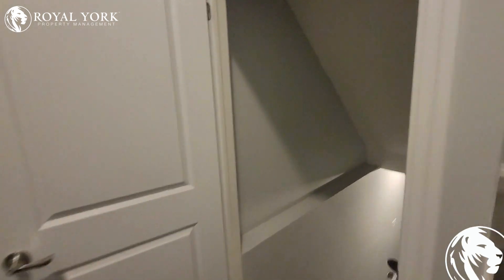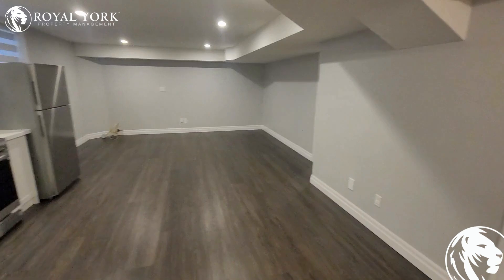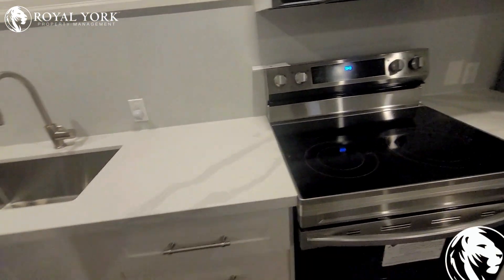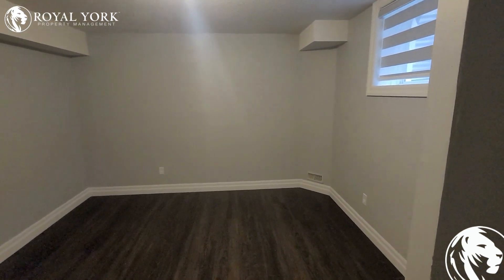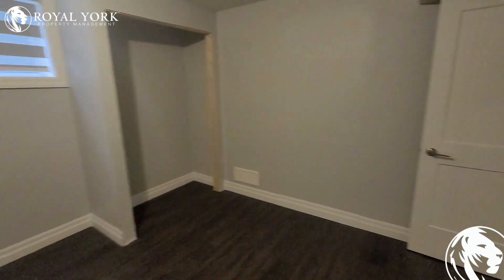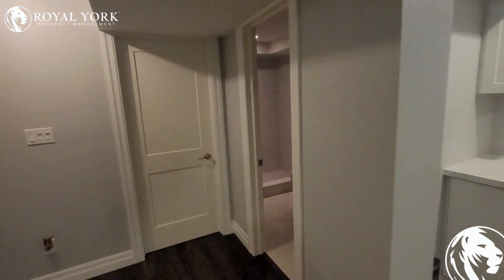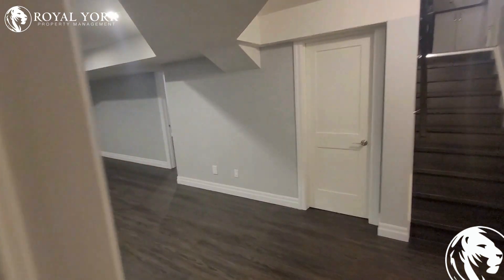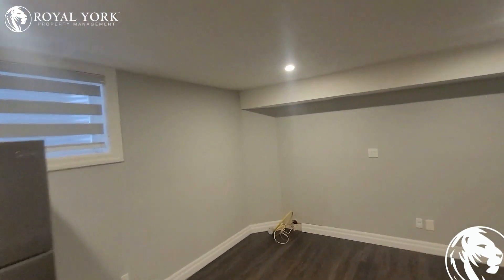1 BED + DEN 1 BATH - BASEMENT FOR RENT - 256 DEWDROP CRESCENT, WATERLOO, ONTARIO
1 Bedroom + Den , 1 Bathroom , Near Parks, Public Transportation, Bus Stops, Schools, Shopping Malls, Grocery Stores, Restaurants, Bars and Sport Clubs. The unit also has an  Upgraded Kitchen,  Stone Countertops, Hardwood Floors,  Upgraded Bathrooms,  and Tons of Natural Light.

2-256 Dewdrop Crescent, Waterloo, Ontario N2J 3Z4
Wilmont Line and Erb Street West

Enjoy Special Rates From Our Partners:
Rogers
Bell
Apollo Insurance
The Brick

UNIT AMENITIES:

1 Bedroom + Den  | 1 Bathroom
*Brand New - Never Lived in Basement
*Upgraded Kitchen
*Stone Countertops
*Stainless Steel Appliances
*Ensuite laundry
*Hardwood Floors
*9 Foot Ceiling
*Upgraded Bathrooms
*Regular Closets
*Ensuite Bathroom
*Tons of Natural Light
*Corner Unit

BUILDING AMENITIES:

*Parking Garage
*Remote Garage
*Visitor Parking
*Bicycle Storage

Available Immediately!!